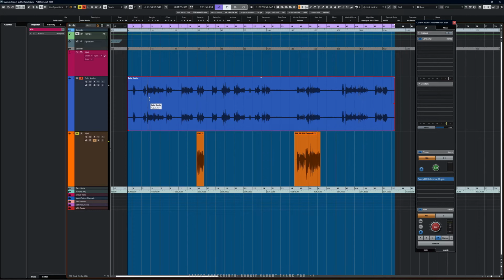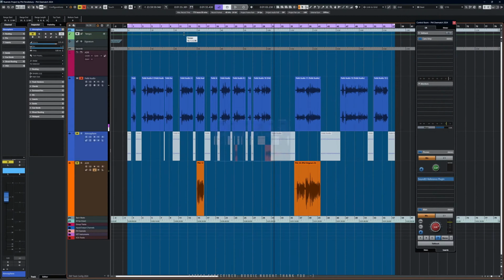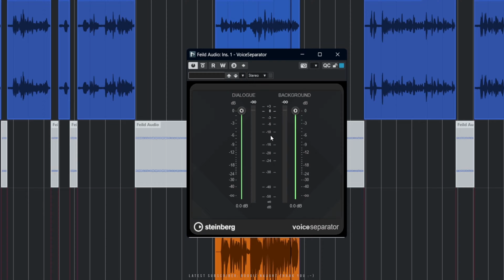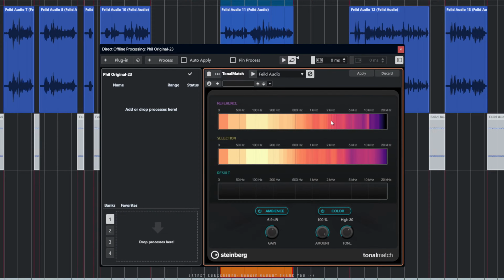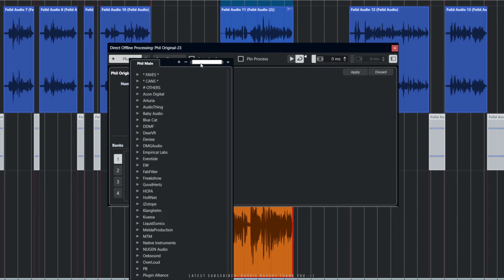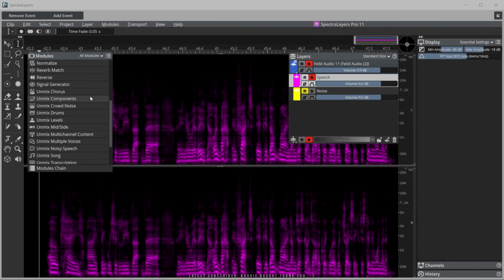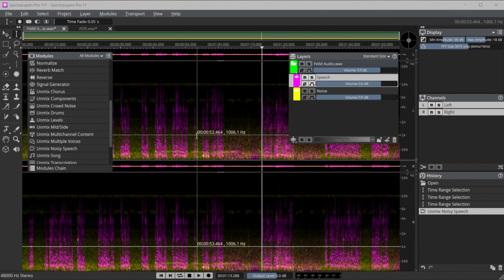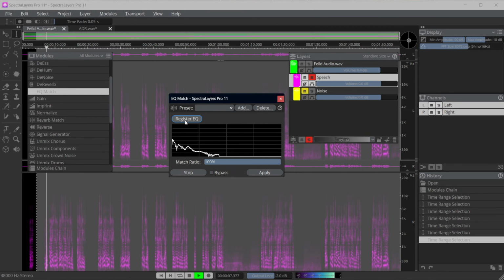Dialogue Matching with Nuendo and Spectralayers | Livestream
In this stream, which was a much-requested topic, we will look at some dialogue-matching techniques using Nuendo 13 and Spectralayers 11.

Users of all levels are welcome.

00:00 Intro and about the video
06:00 Listen to the field audio dialogue
09:30 Listen to the ADR dialogue
10:40 Detect Silence, Dialogue v Peak Level
14:00 Detect Silence, Keep Silent Segments
14:30 Detect Silence, The result
15:30 Create Markers from Selected Events
17:00 ADR adding dialogue
19:00 Voice Separator
21:00 Matching the ADR to the Field Audio
21:30 Sound Profiler or Tonal Match
22:00 Adding a Sound Reference
22:50 Direct Offline Processing
23:15 Sound Profiler or Tonal Match in DOP
24:00 Matching the profile
25:00 Adding back the ambience
25:40 Comparing the two pieces if dialogue
26:45 Using Voice Separator to get a better reference
30:40 Copying the background ambience
32:30 Using Spectralayers 11 as an ARA Extension
34:30 Unmix Noisy Speech
36:00 Spectralayers 11 Standalone
37:00 Spectralayers 11, Unmix Noisy Speech
39:00 Spectralayers 11, Voice Denoiser
40:00 Spectralayers 11, Modules Chain
41:00 Spectralayers 11, DeNoise
42:45 Spectralayers 11, EQ Match
45:20 Listening to the matched dialogue
46:30 Outro and summary

You are invited to my Discord. Please drop by for a chat

Nuendo and Cubase Templates and other applications are available for download at my Gumroad store

Special thanks to: Tee Bale, Jonathan Campbell, Karl Feilder, Sagi Gal, Fredo Gevaert, Steven Ghouti, Maziar Golgolab, Erik Guldager, Jason Havenhand, Brock Jon, Graham Lee, Mark Lloyd, Alberto Maria, Simon Milward, Greg Ondo, Alberto Pedraza, Lee Riley, Michael Scarn, Terry Snott, Kevin Stanley, Pål Svennevig, Helge Tjelta, Adam Vanryne, Takashi Watanabe, Brendan Woithe, Banana Sound Studios Bangkok